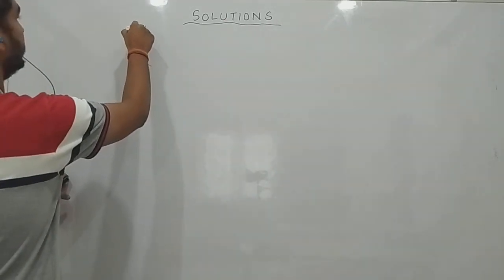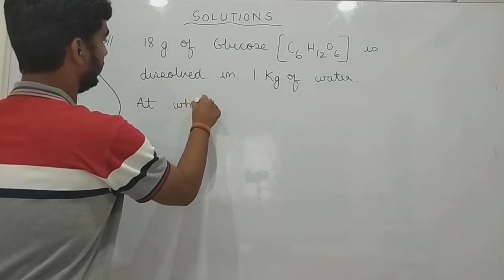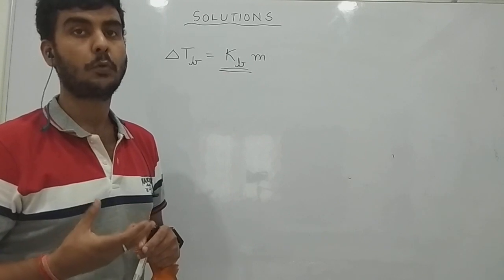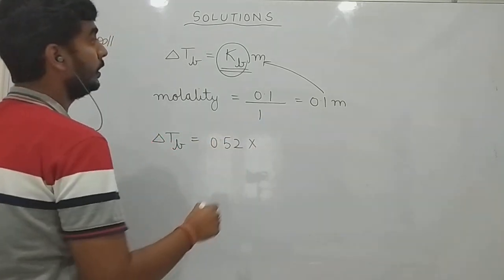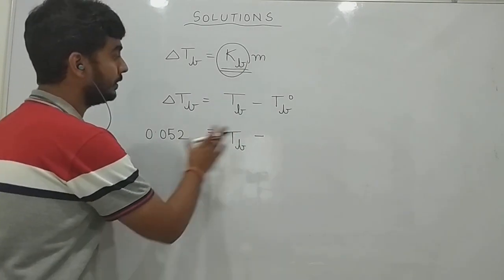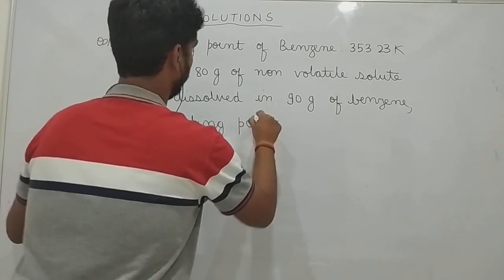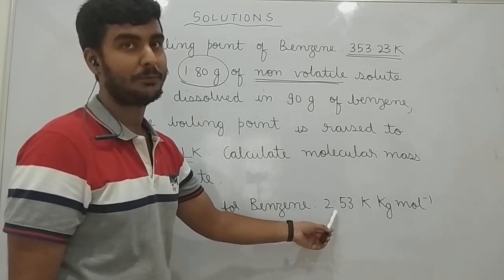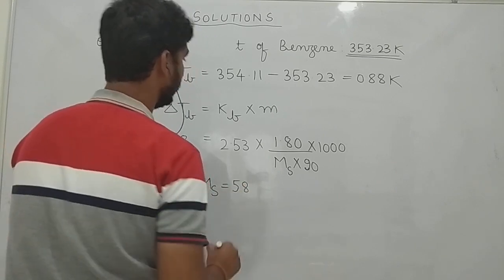Elevation in Boiling Point | Numerical | Solutions Class 12 Chemistry Chapter 2 | 12C/22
Lecture explains some numerical problems dealing with the elevation in boiling point of solution.